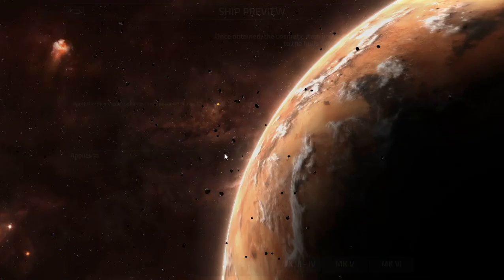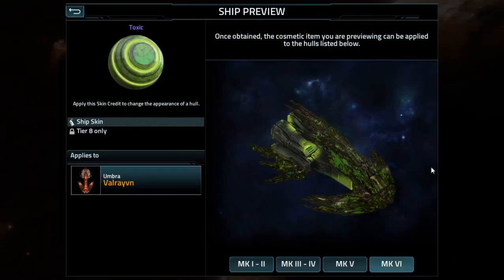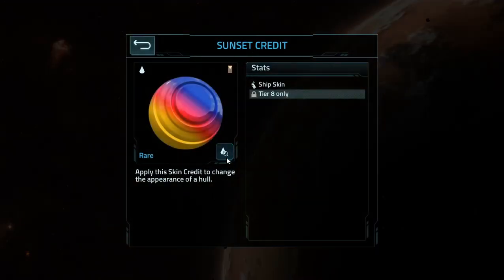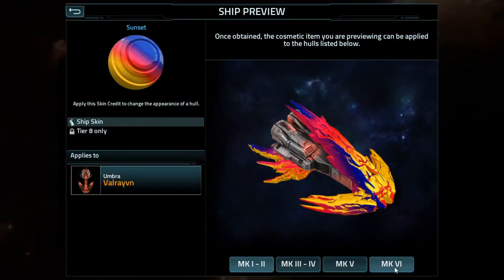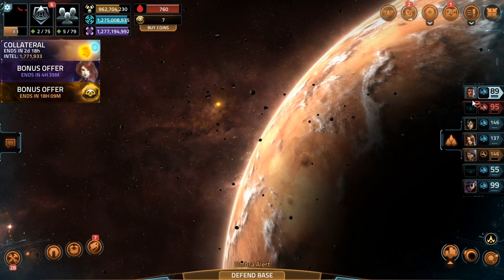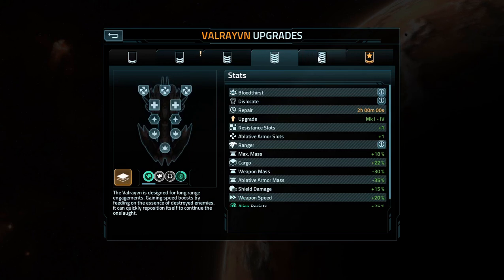VEGA Conflict - The Valrayvn & What I Think Of It So Far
The thing hits like a fully loaded freight train! No wait... It hits more like a tungsten rod being dropped from high orbit, meaning it is a monstrously destructive force.

 That aside. What do all of you think of the Valrayvn so far?